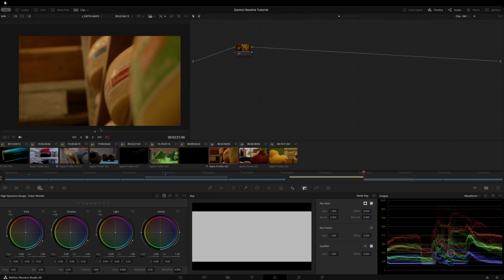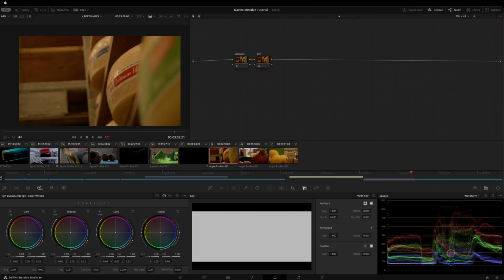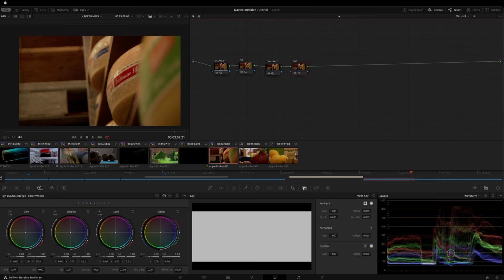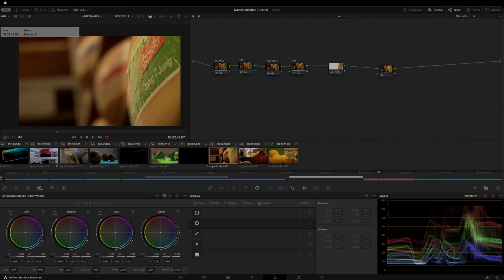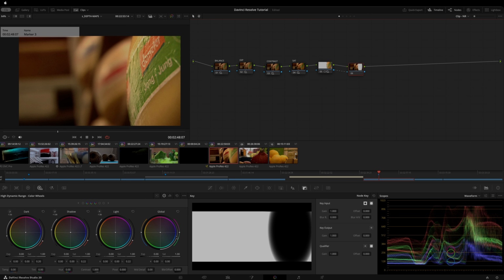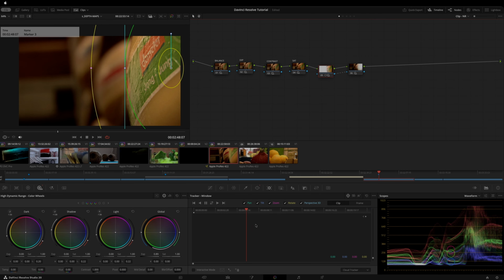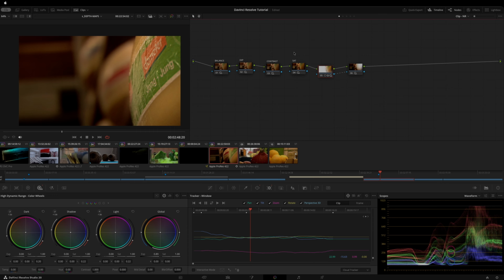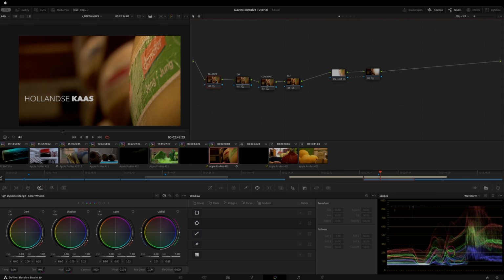DaVinci Resolve Isn’t Scary: A Simple 6-Node Color Correction Workflow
DaVinci Resolve can feel intimidating at first. In this video I’ll show you a simple, repeatable way to color correct a shot using a clean 6-node node tree — so you can stop overthinking and start grading.

What we build (6 nodes total)

Color correction (4 nodes)
 • Balance
 • Exposure
 • Contrast
 • Saturation

Targeted correction (2 nodes)
 • Power Window (inside)
 • Outside node (outside)
These two nodes are ONLY used to adjust exposure inside vs outside the window. Nothing fancy.

By the end, you’ll see how “professional-looking” in Resolve is mostly about doing the basics in the right order.